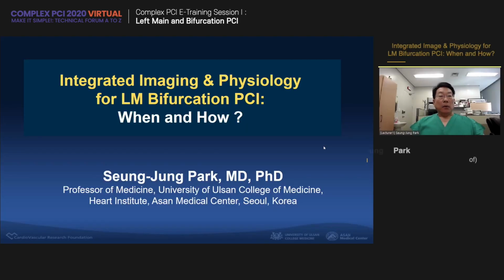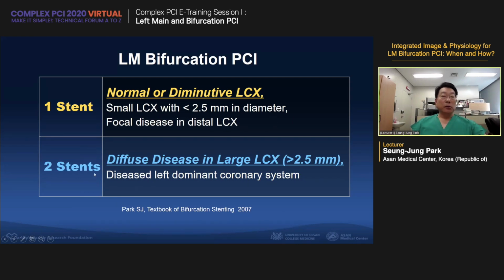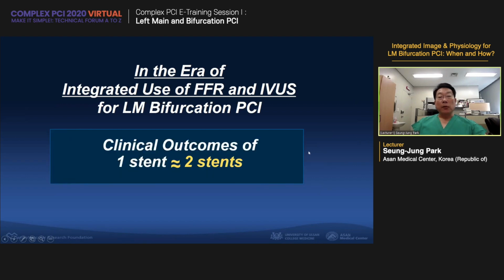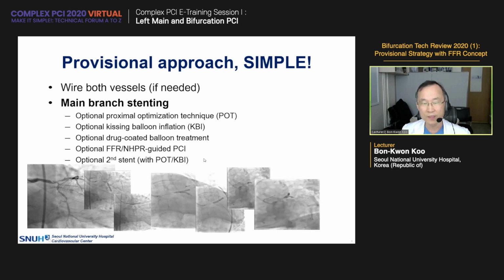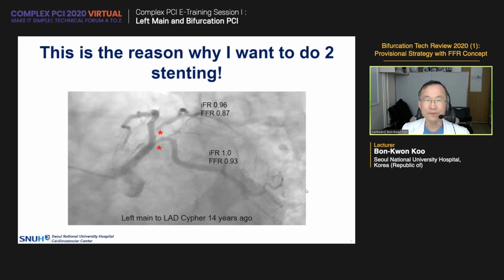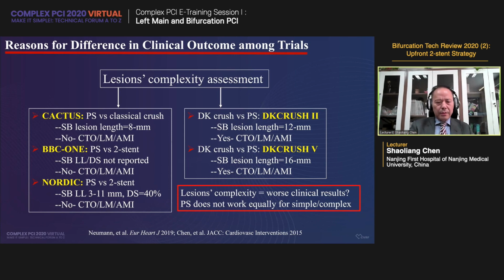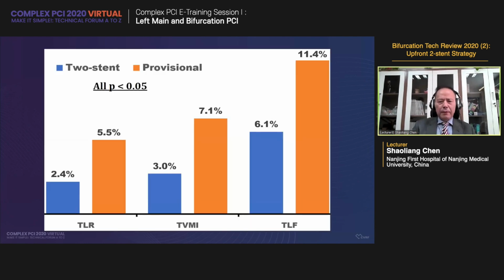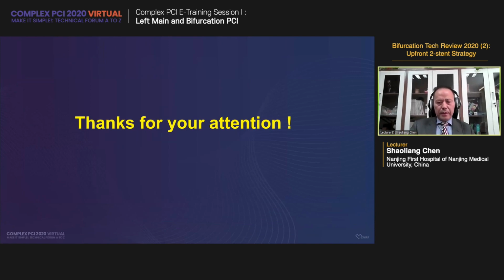[COMPLEX PCI 2020] E-Training Session I: Left Main and Bifurcation PCI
E-Training Session I: Left Main and Bifurcation PCI

November 26
9:05 AM ~ 10:06 AM

Moderator(s): Duk-Woo Park, Alan C. Yeung
Panelist(s): Jung-Min Ahn, Sunao Nakamura, Teguh Santoso, Kenji Wagatsuma

Integrated Image & Physiology for LM Bifurcation PCI: When and How?
- Lecturer: Seung-Jung Park

Bifurcation Tech Review 2020 (1): Provisional Strategy with FFR Concept
- Lecturer: Bon-Kwon Koo

Bifurcation Tech Review 2020 (2): Upfront 2-stent Strategy
- Lecturer: Shaoliang Chen